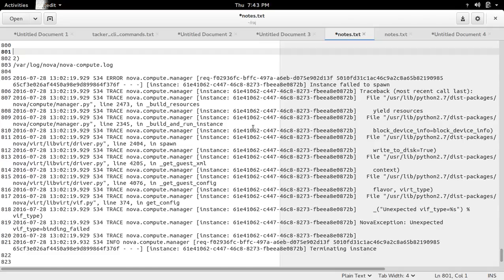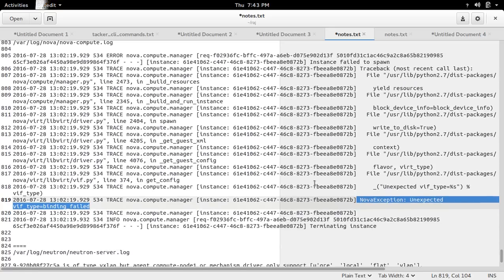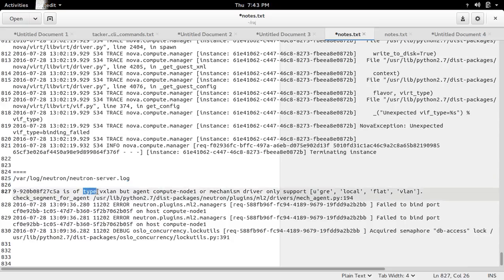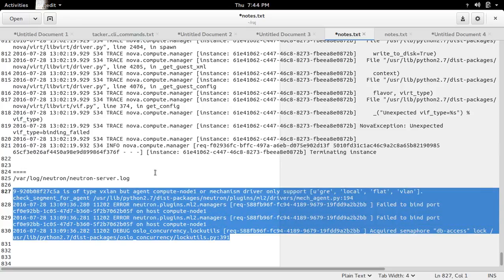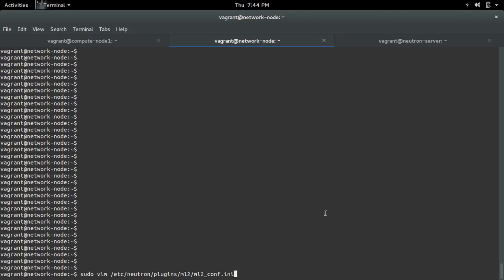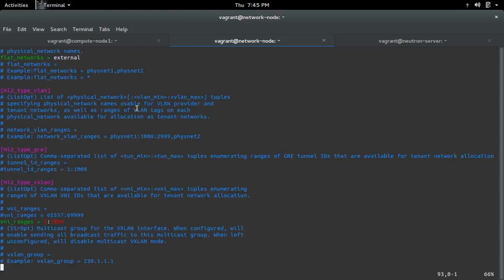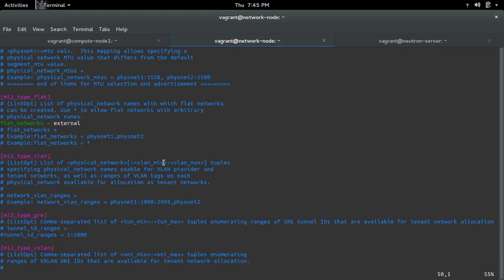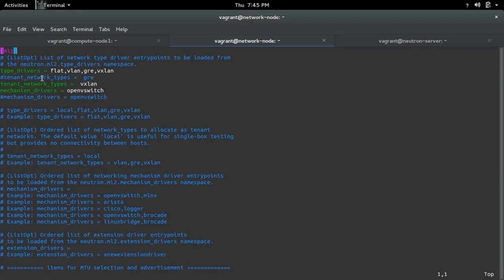How to fix NovaException: Unexpected vif type=binding failed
File "/usr/lib/python2.7/dist-packages/nova/virt/libvirt/vif.py", line 374, in get_config
_("Unexpected vif_type=%s") % vif_type)
NovaException: Unexpected vif_type=binding_failed